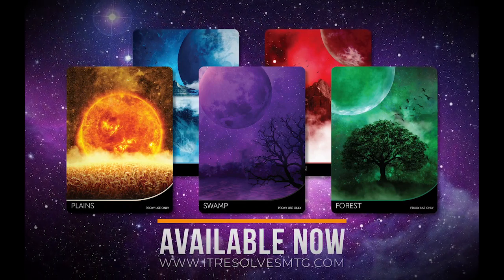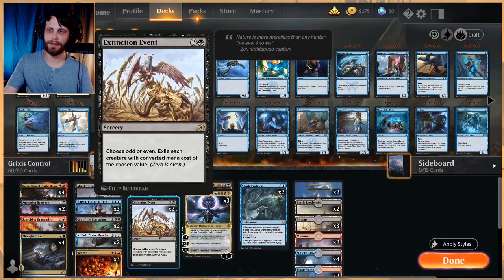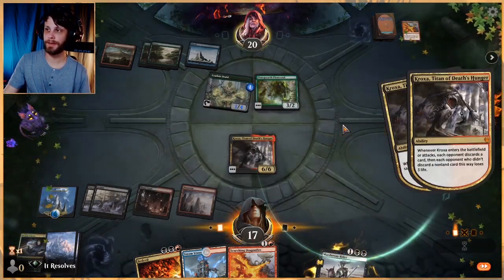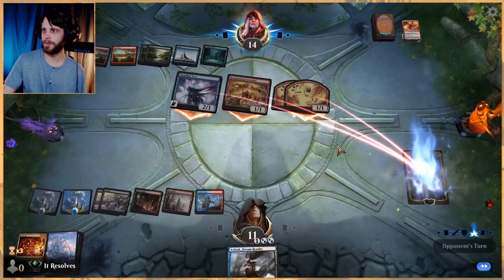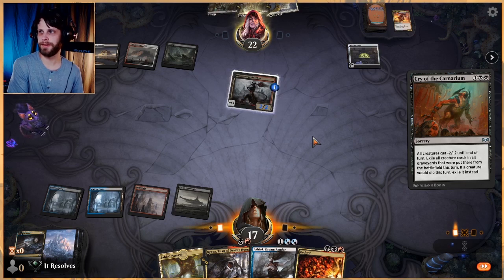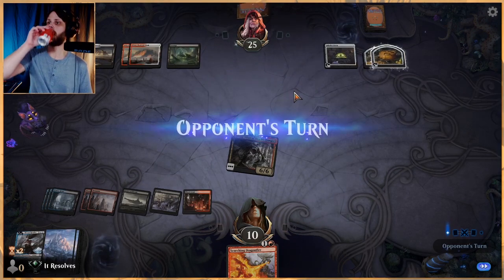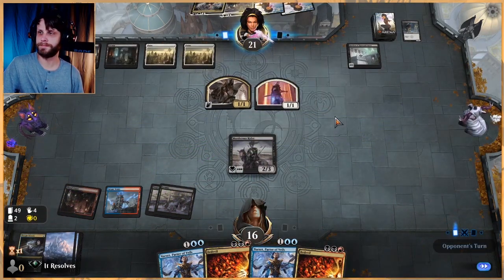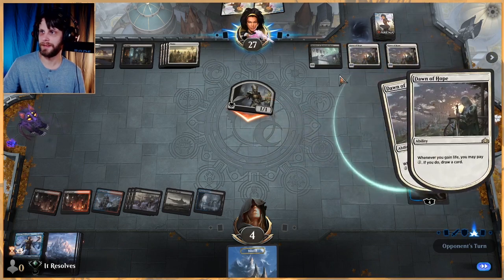MTG Arena | Ikoria Standard | Grixis Control #1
We've played a few different control lists this week so here is one more! Grixis is great at having answers and hand destruction to deal with anything the opponent is doing but how well will it do on the ladder? Let's find out!

Deck
2 Extinction Event (IKO) 88
3 Scorching Dragonfire (ELD) 139
2 Shark Typhoon (IKO) 67
2 Murderous Rider (ELD) 97
2 Island (UND) 90
4 Fabled Passage (ELD) 244
4 Steam Vents (GRN) 257
1 Ashiok, Nightmare Muse (THB) 208
3 Narset, Parter of Veils (WAR) 61
2 Atris, Oracle of Half-Truths (THB) 209
3 Nicol Bolas, Dragon-God (WAR) 207
4 Kroxa, Titan of Death's Hunger (THB) 221
2 Castle Locthwain (ELD) 241
3 Bedevil (RNA) 157
4 Blood Crypt (RNA) 245
4 Thought Erasure (GRN) 206
2 Ashiok, Dream Render (WAR) 228
3 Swamp (IKO) 267
2 Mountain (IKO) 269
2 Agonizing Remorse (THB) 83
4 Watery Grave (GRN) 259
2 Cry of the Carnarium (RNA) 70